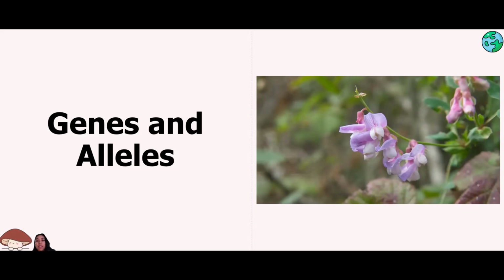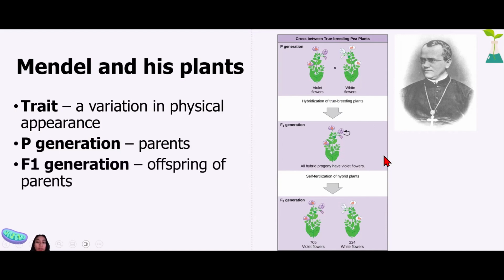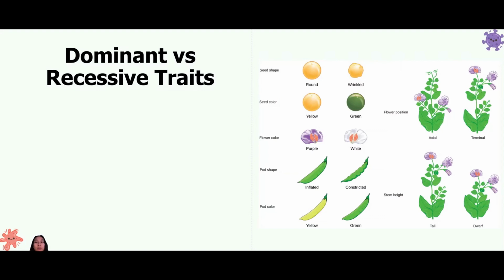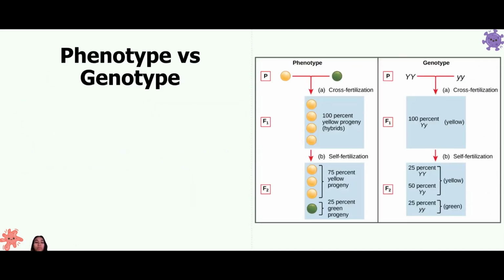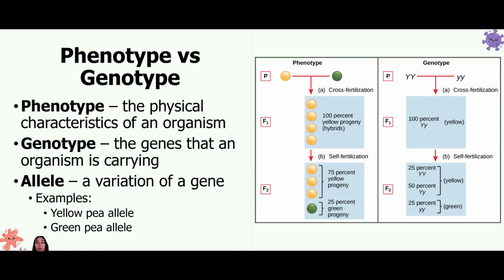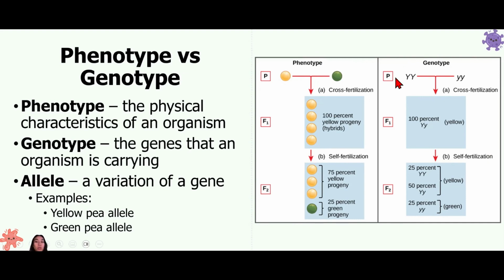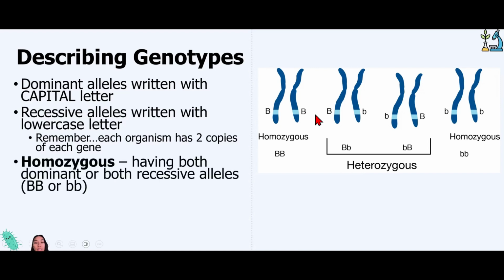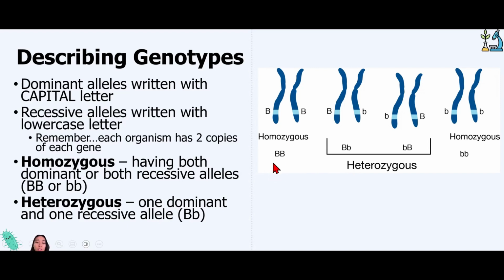Genes and Alleles